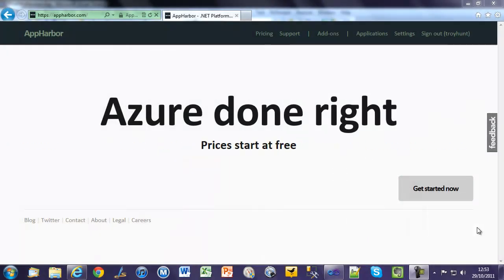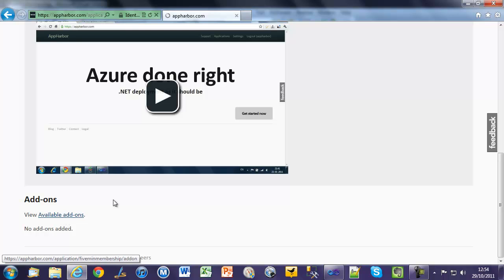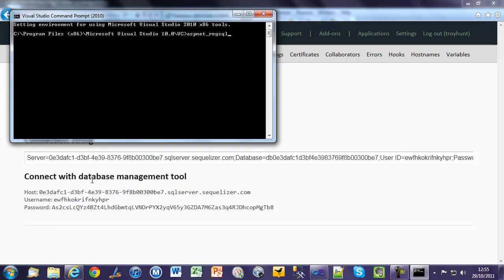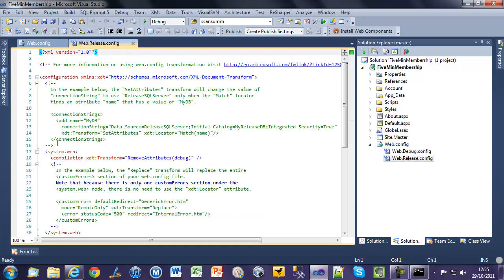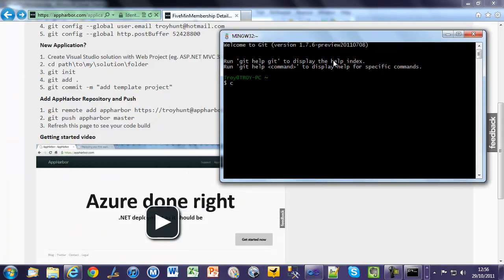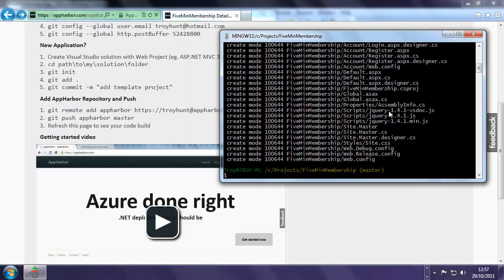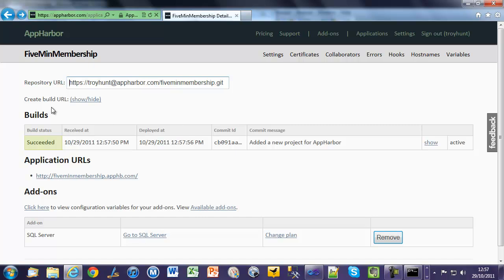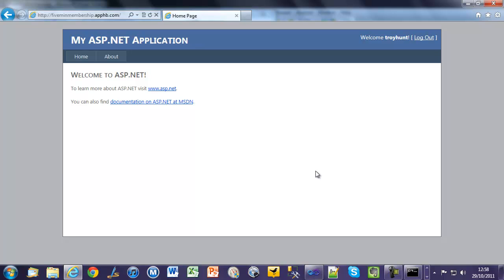5 minute wonders: From zero to hero with AppHarbor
AppHarbor is one of the hottest things to hit .NET since, well, just about ever. It packages up the entire app lifecycle of source control, build, deployment and hosting and makes it dead simple; in fact it couldn't be easier. It then adds a comprehensive collection of add-ons to do everything from persisting data (MS SQL, MySQL, MongoDB) to caching services (Memcacher) to load testing (blitz). Here's how to get up and running in only 5 minutes flat.